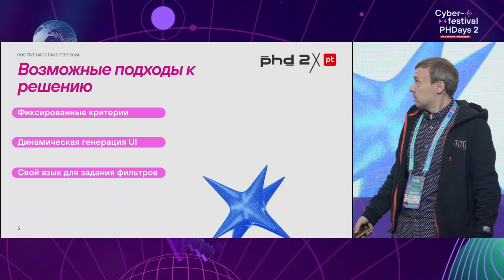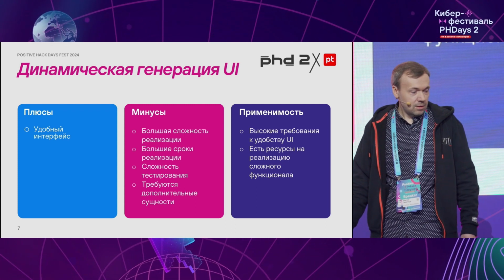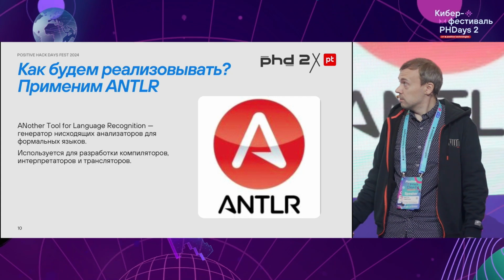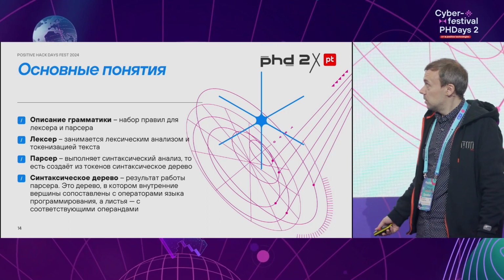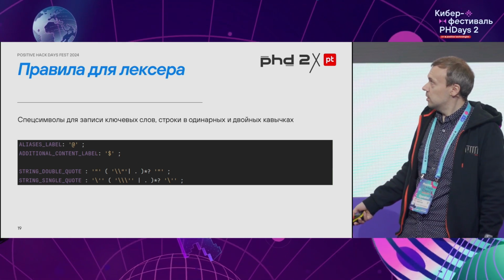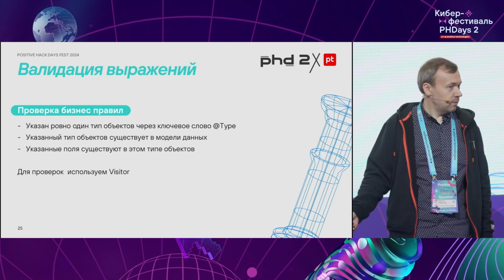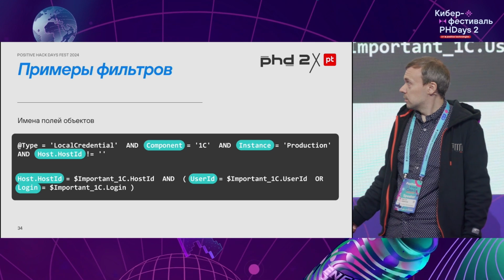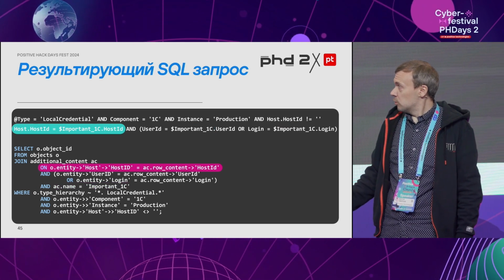Crafting your own query language and grammar for practical problem-solving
In ordinary work tasks, it’s rarely necessary to develop one’s own grammar. However, there are tasks for which creating one’s own query language is well-suited. This presentation will discuss one of these tasks: approaches to addressing it, implementation details, and the results obtained. Technologies used include .NET and ANTLR for working with grammar. The aim of the presentation is to introduce the audience to this approach, its pros and cons.

Viktor Smirnov
Positive Technologies